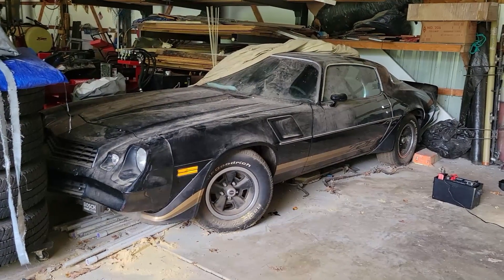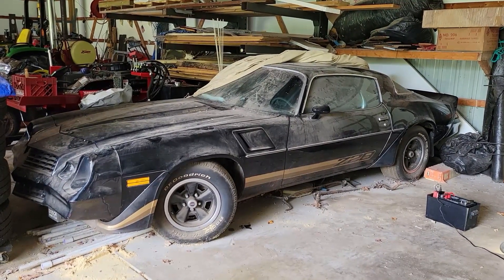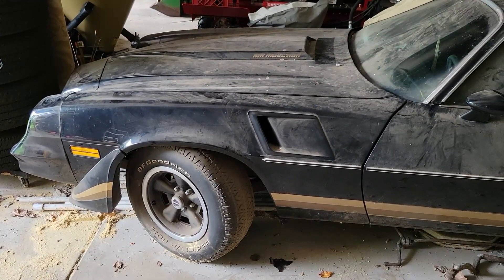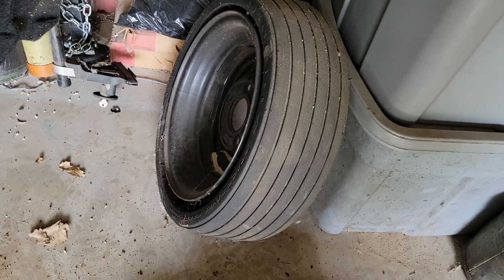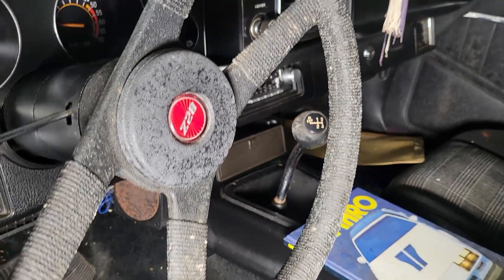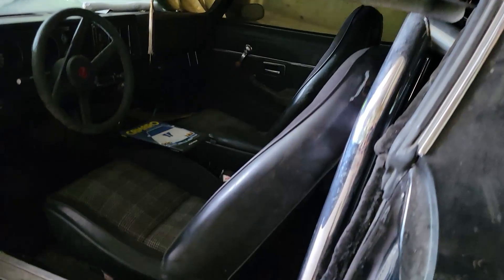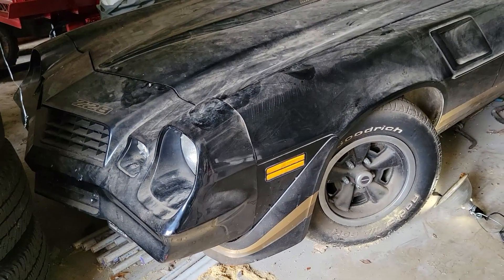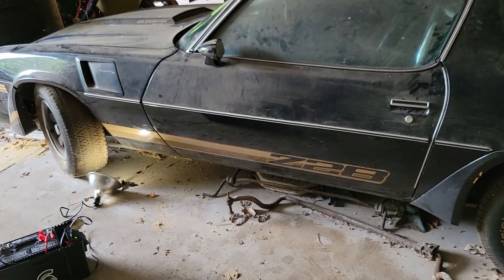Reunited with my 1979 Camaro Z28 40 Years Later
I bought this 1979 Chevrolet Camaro Z28 new in 1979.  I had to sell it in 1981, and discovered that the guy I sold it to still owns it.  While I owned it, I installed the Air Induction hood, side vents and rear wheel flares from a 1980 Z28.  I left the 1979 stripes as I felt they looked better that those on the 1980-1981 cars.

After all of these years, I was able to meet with the owner so unveil this car from its 30 year sleep.